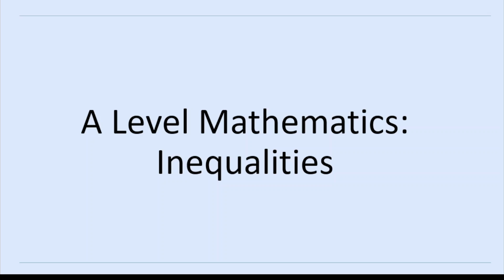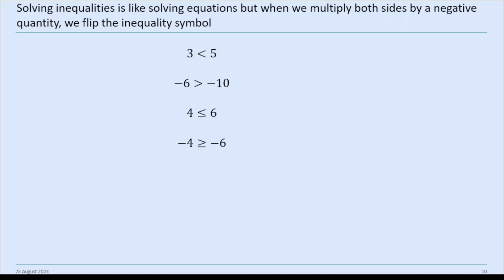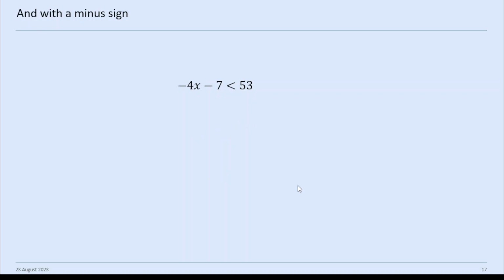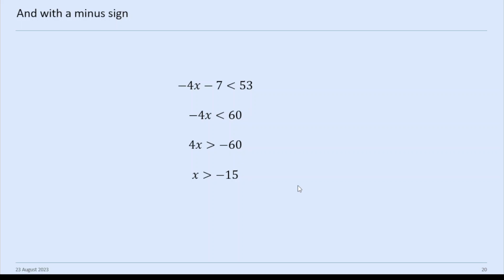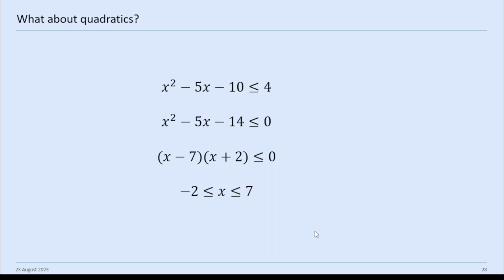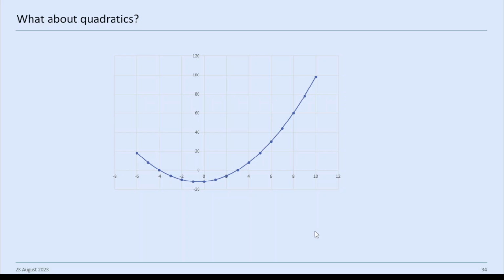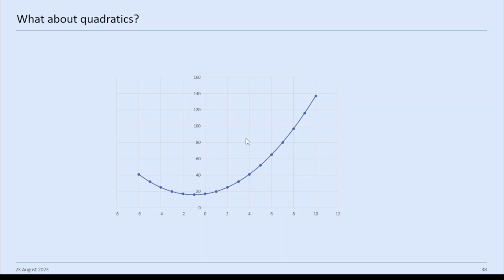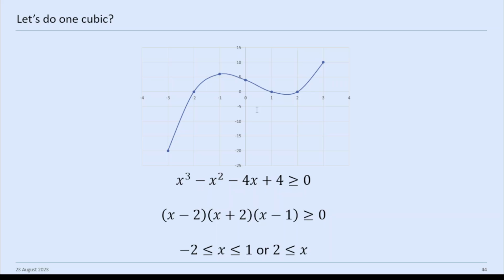A Level Mathematics: Inequalities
In this video we look at everything that that A level student needs to know about inequalities.